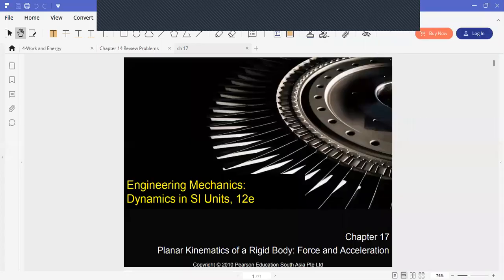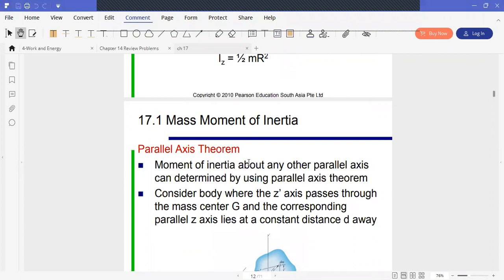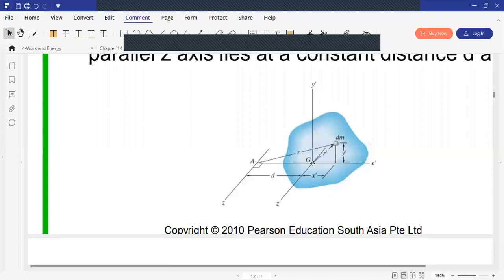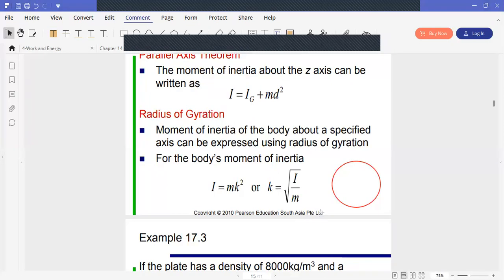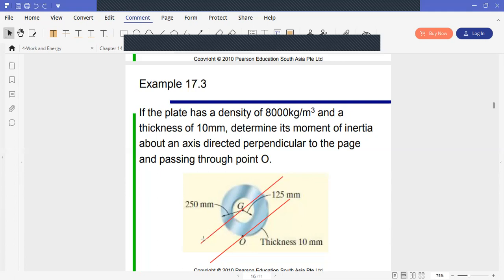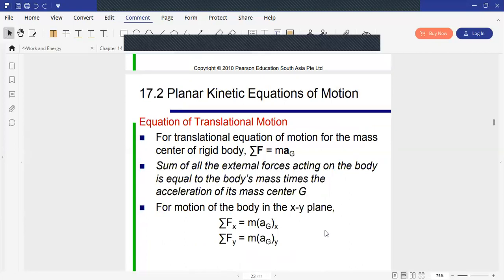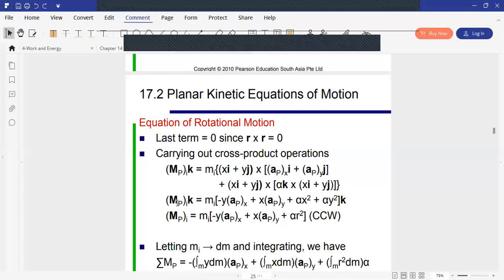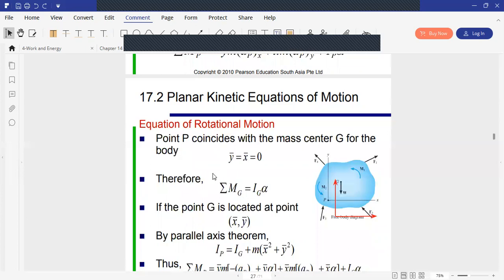Chapter 17 - Part 1